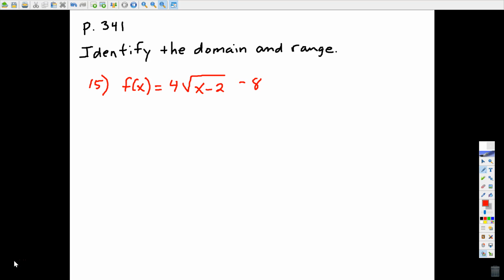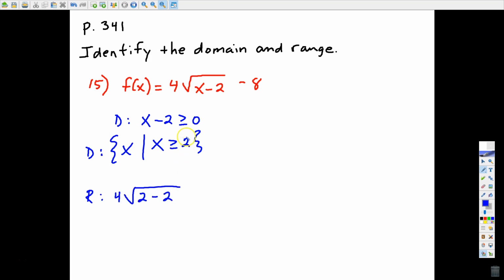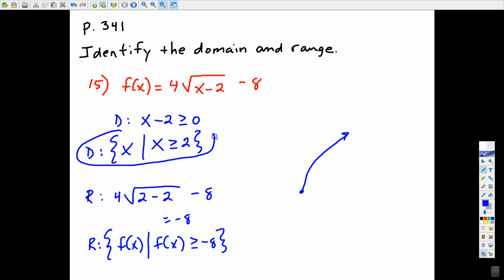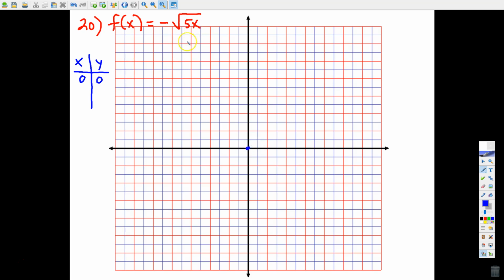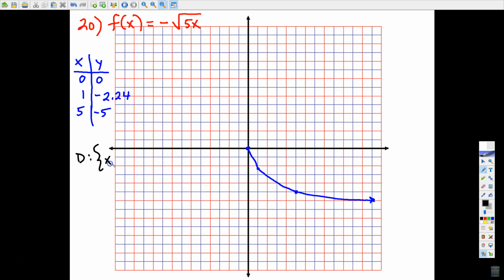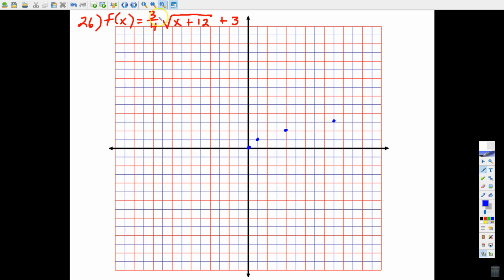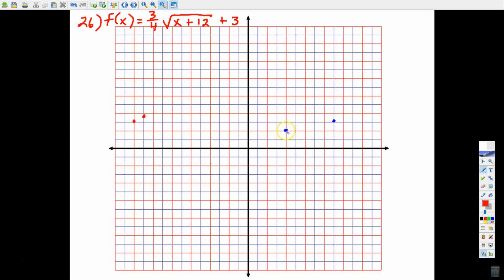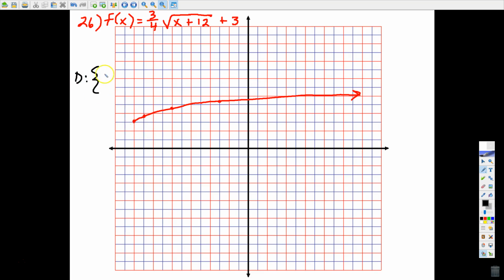Lesson 5 4 HW help, p 341, probs 15, 20, 26